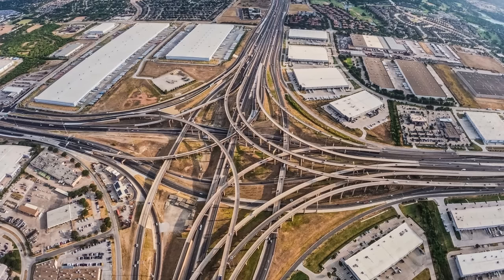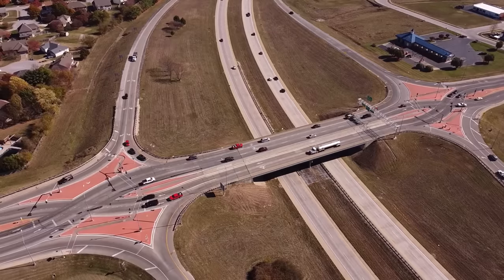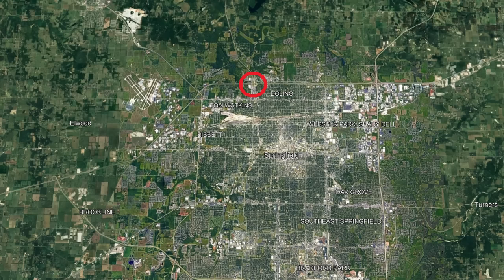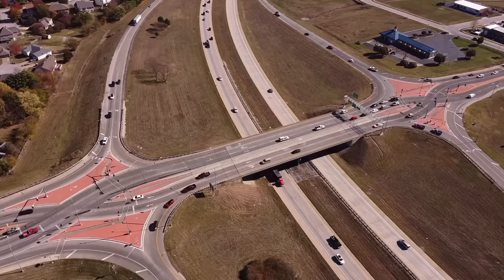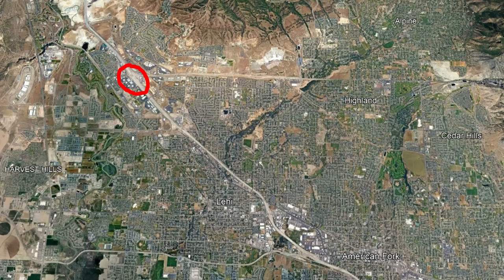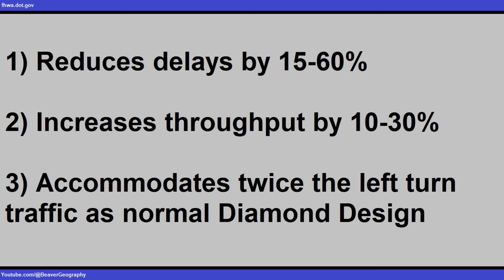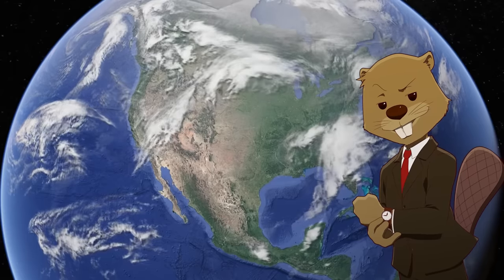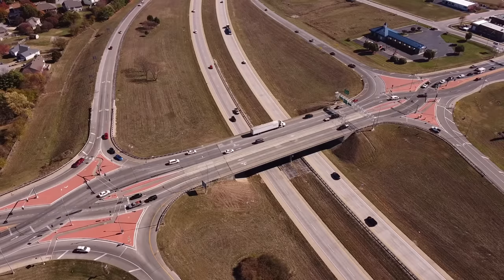Why Diverging Diamond Interchanges Are Taking Over America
✵ Interchanges in the US have developed significantly as freeways have expanded across the country and the interstate system was founded. There are several different types of these interchanges that have specific situations they can apply to, with urban areas seeing larger, more intricate designs, and rural areas seeing simple designs that will save money while carrying the required amount of traffic. There are diamond interchanges, cloverleaf interchanges, stack interchanges, and many more. And while we could easily go through all the different types around the country, today I wanted to talk about a new form of interchange that has gained significant popularity around the country recently, and for good reason, and that's the Diverging Diamond Interchange.